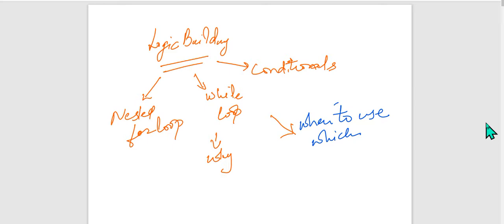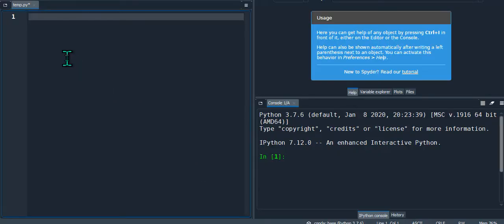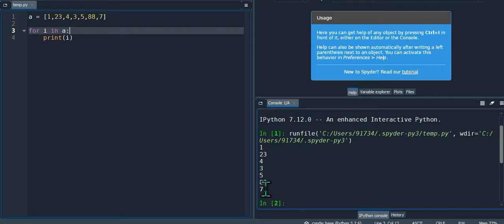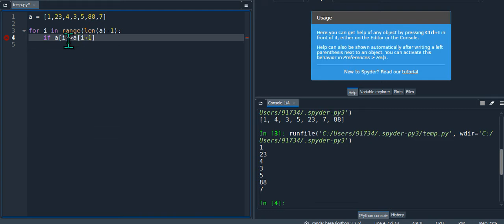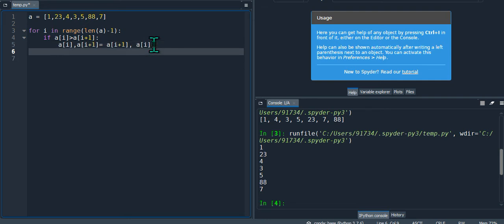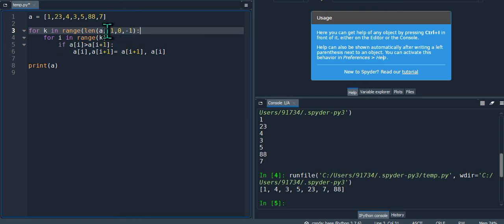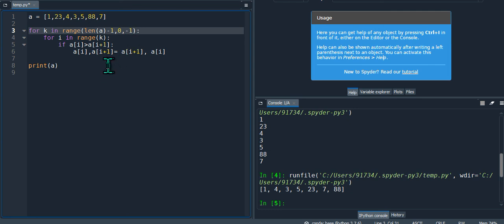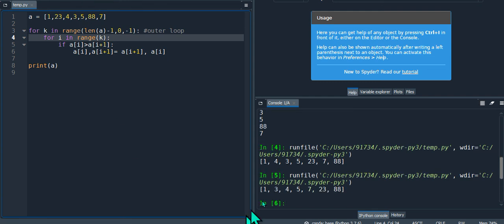Logic Building in Python (Nested Loop) Bubble Sorting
bubble Sorting Python